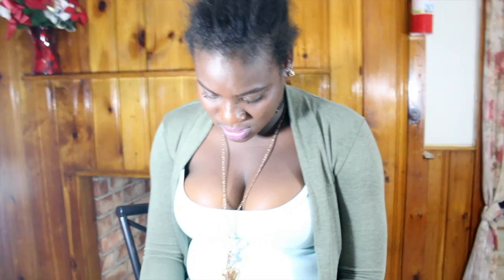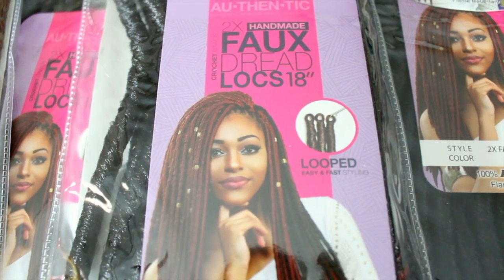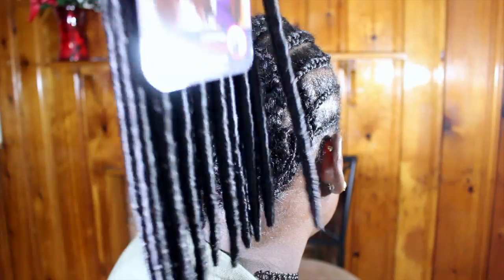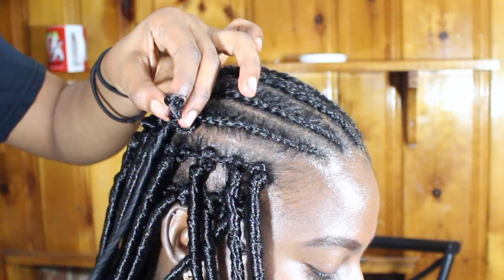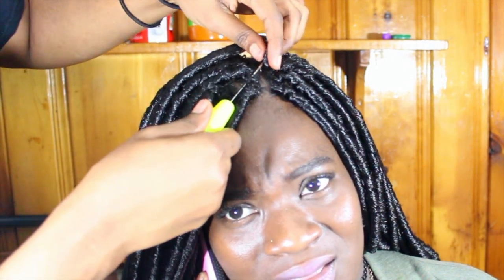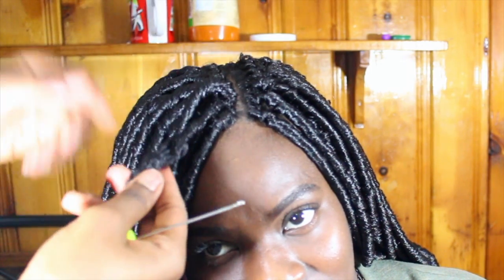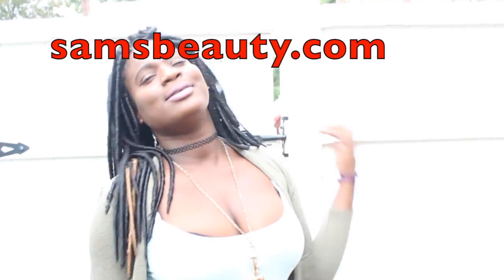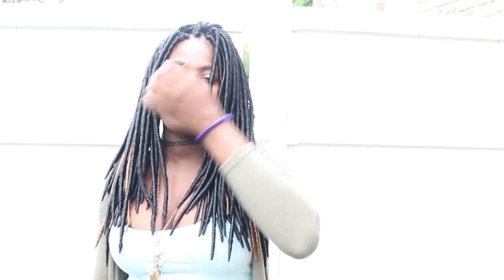How to do Faux-dread-locs braids in less than a hour / MountainsOfBeauty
SAMSBEAUTY.COM

Isis Brown Lace Sugar Collection BS209 Divatress.Com